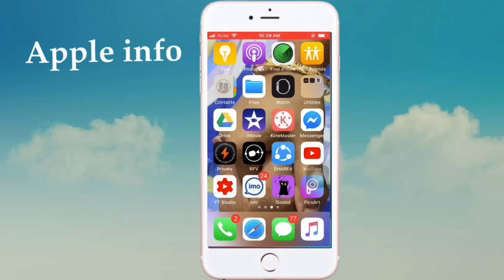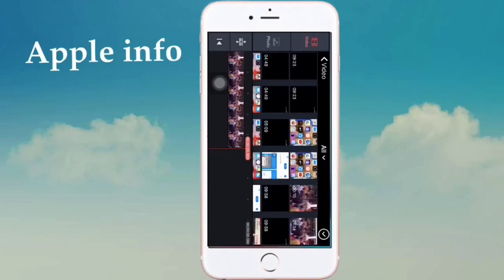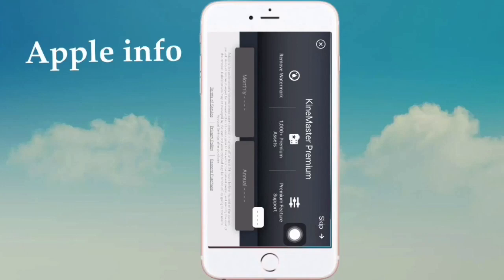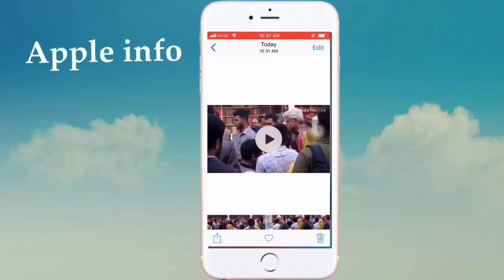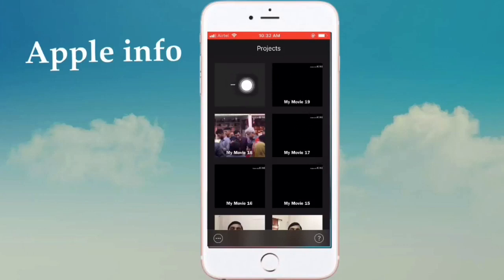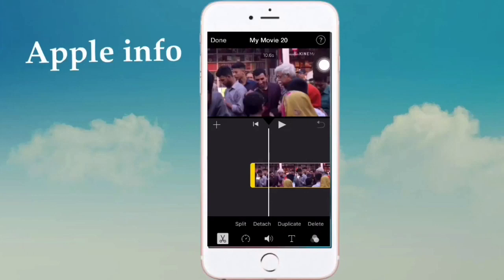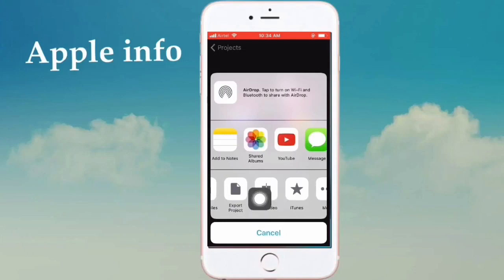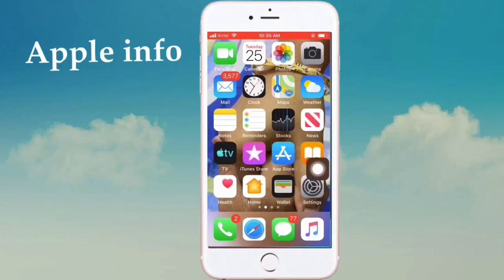Remove kinemaster Watermark | iPhone Kinemaster Video Edit app | Apple info